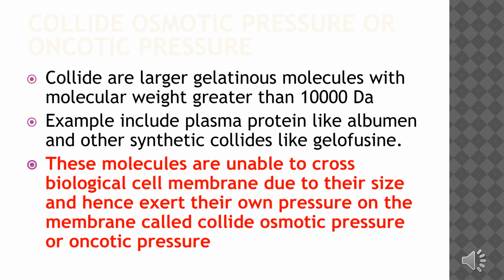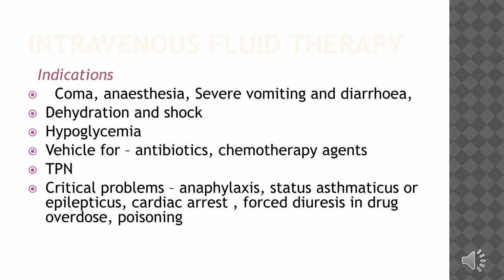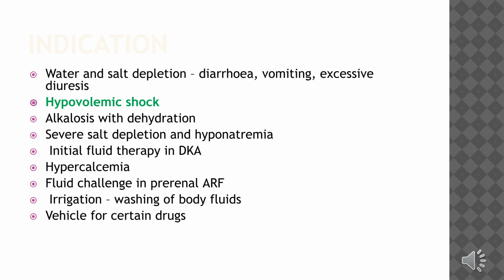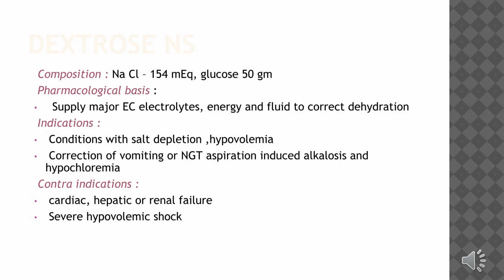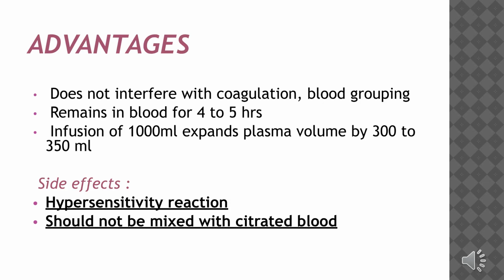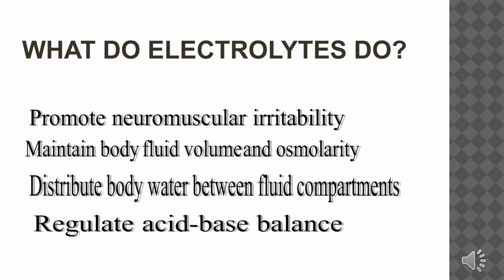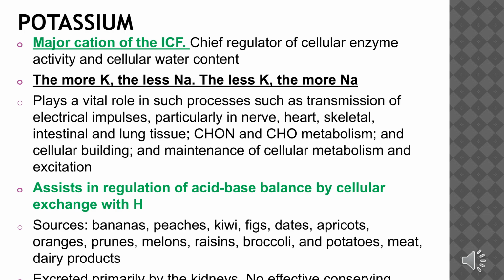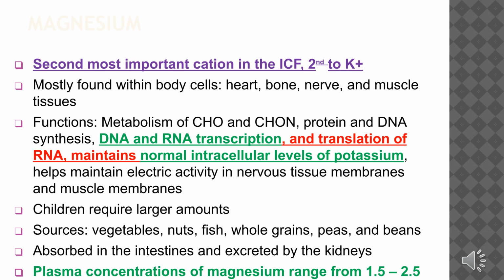17 FLUID AND ELECTROLYTES pptx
17  FLUID AND ELECTROLYTES pptx